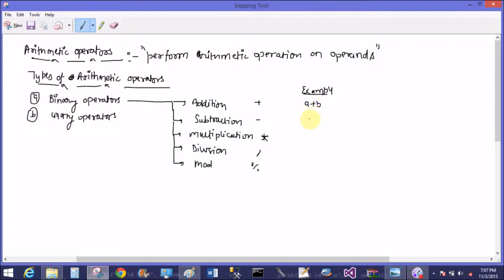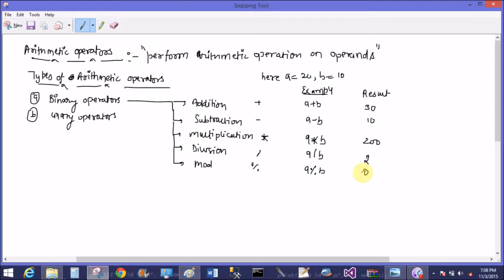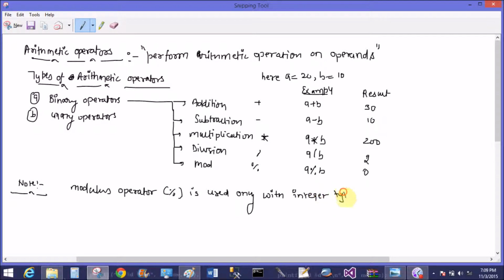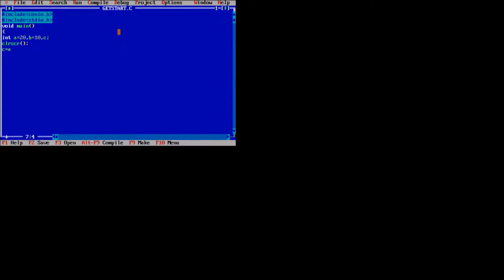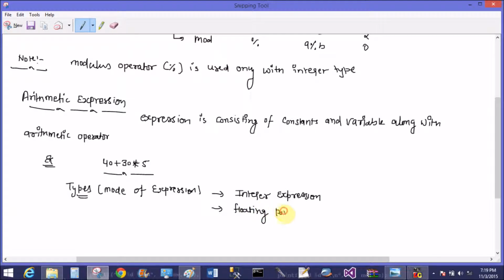Arithmetic operators in C language part 1/2